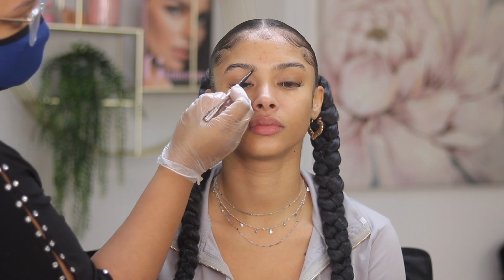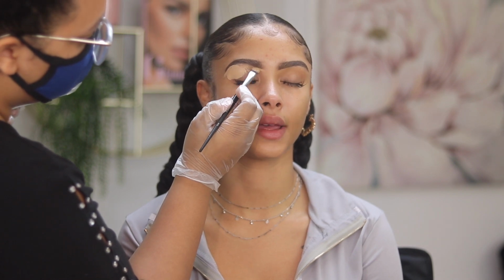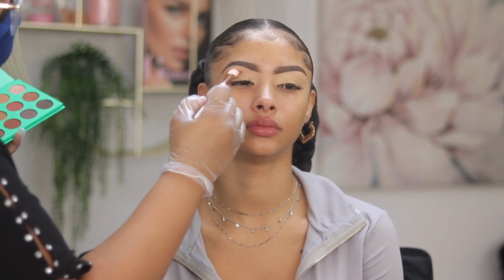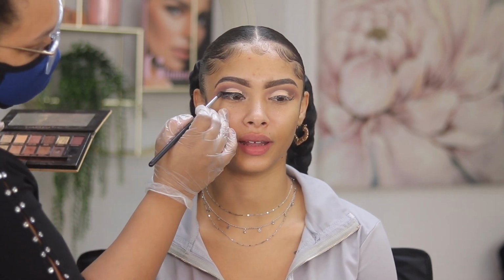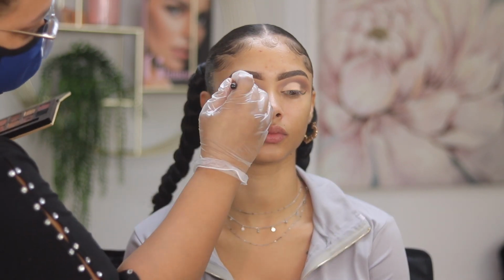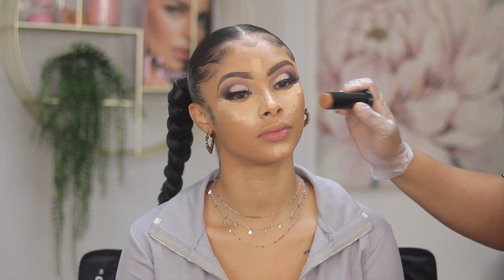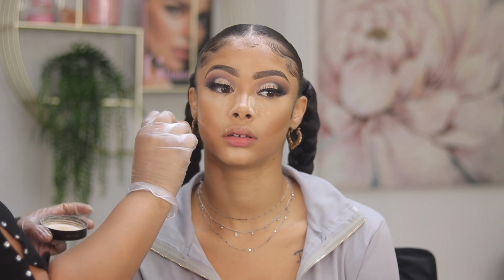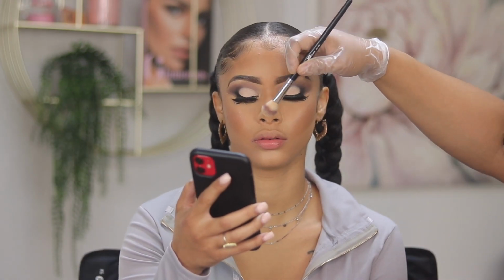Smokey cut crease on my client!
What’s up guys welcome to another client tutorial! Check out how I do this Smokey cut crease look ! Thank you so much to everyone who supports me 💕